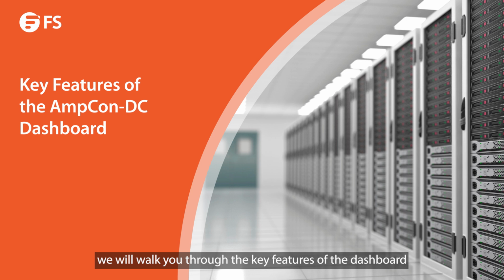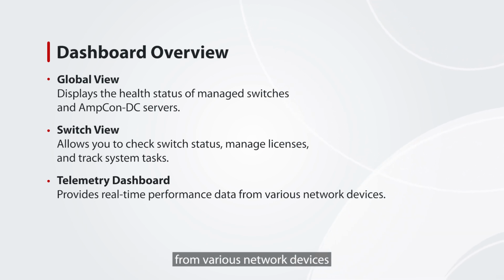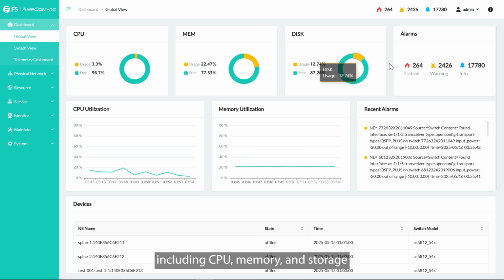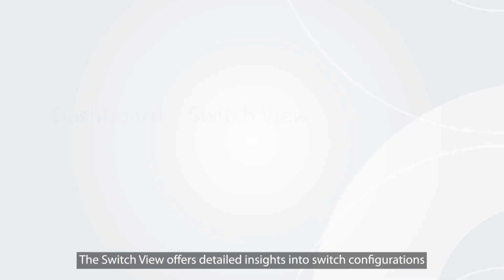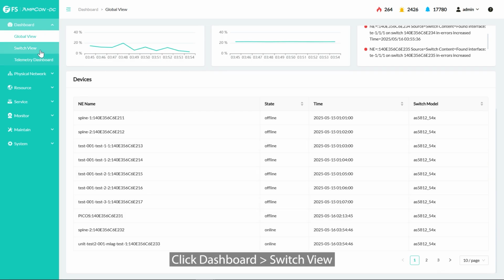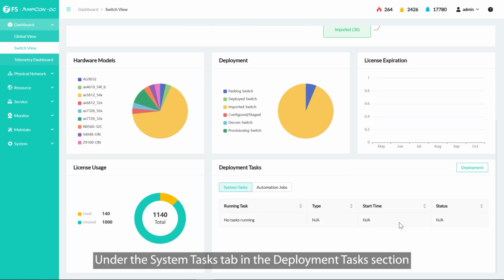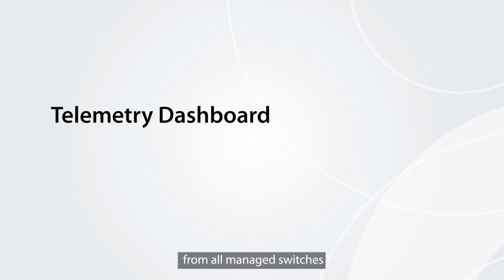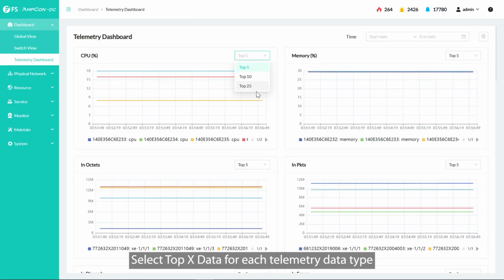How to Use the AmpCon-DC Dashboard for Comprehensive Network Visibility | FS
Explore Your Network with the AmpCon-DC Dashboard
Gain a comprehensive understanding of your network through the AmpCon-DC Management Platform.
This tutorial walks you through the key dashboard views:
Dashboard - Global View
Check the overall health status of managed switches and the AmpCon-DC server.
Dashboard - Switch View
Monitor switch checks, license status, and task execution results with detailed metrics.
Telemetry Dashboard
Track real-time performance data from various network devices—such as port traffic, bandwidth usage, and packet loss.
Live monitoring helps predict potential device failures or performance anomalies and triggers instant alerts.
Explore how to streamline network operations with the AmpCon-DC platform and PicOS® switches.